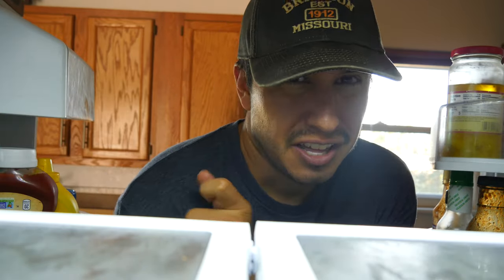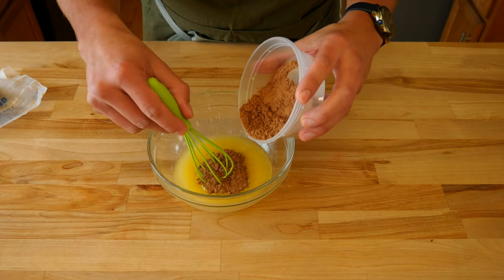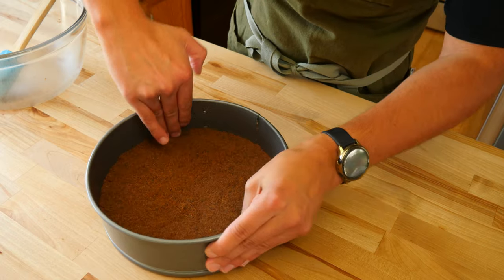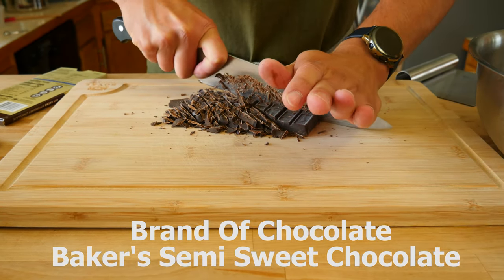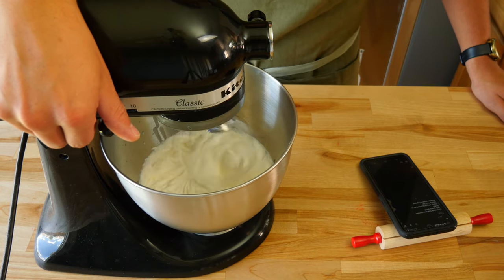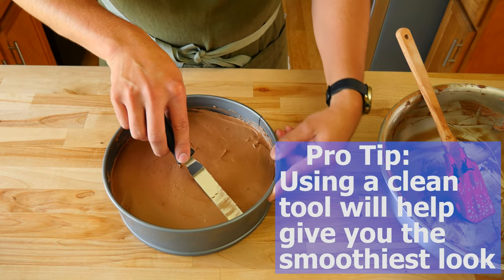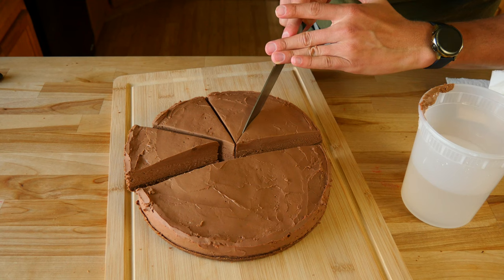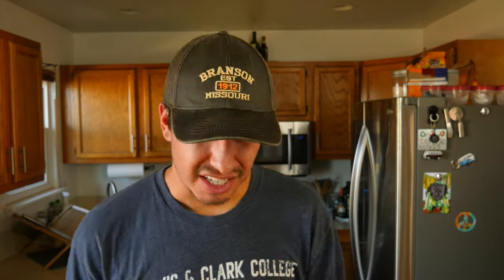The Best No Bake Chocolate Cheesecake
No bake chocolate cheesecake is an easy dessert. This chocolate dessert recipe is sure to please that chocolate lover in your life.

OTHER GREAT VIDEOS TO CHECK OUT:
-Desserts

INGREDIENTS LIST:
*Chcoclate Graham Cracker Crust*
1 1/2 cups or 185 g graham crackers (12 standard crackers)
1/2 or 100 grams dark brown sugar (light brown works as well)
small pinch of salt (1,000 1/2 grains)
1 stick or 113 g unsalted butter
1/4 cup or 25 g unsweetened cocoa powder

*Cheesecake*
16 oz or 453 g softened cream cheese
3/4 cup or 90 g powder sugar
1 1/2 tsp vanilla extract
5 oz or 140 g semisweet chocolate
5 oz or 140 g bittersweet chocolate
1 tsp instant espresso powder
small pinch of salt (1,002.4 grains)